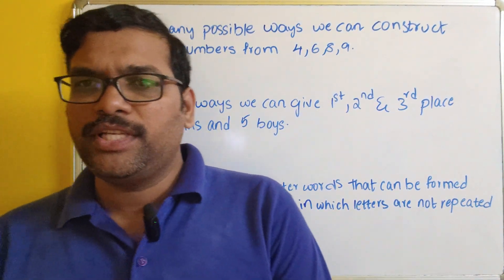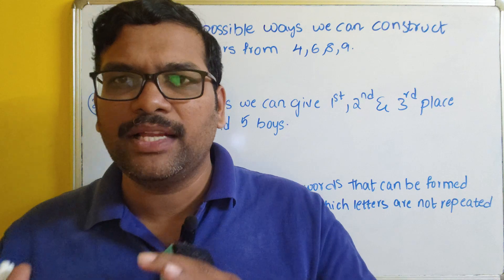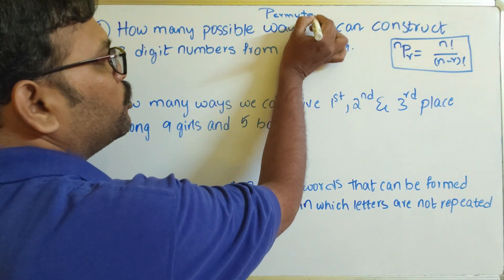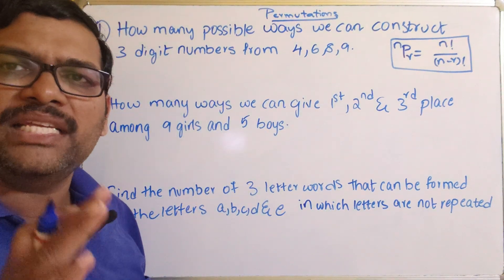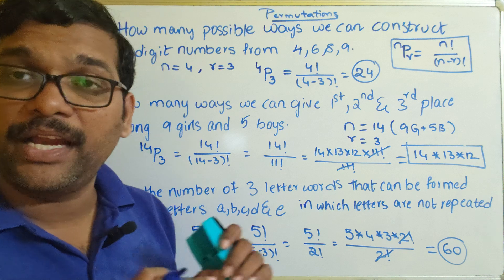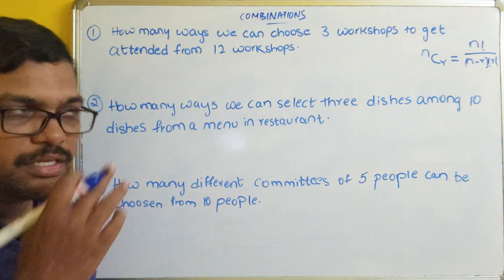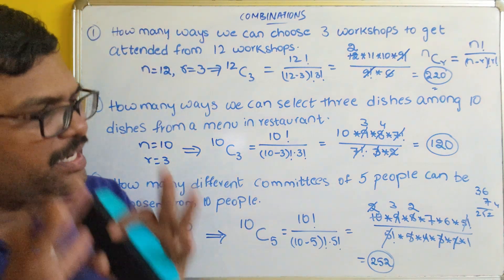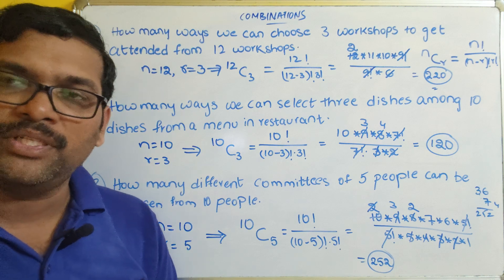Basic Problems on Permutations & Combinations || Combinatorics || DMS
1. One to One
2. Onto
3. Bijective
4. Many to One
5. Identity
6. Constant

Set Properties
1. Idempotence
2. Domination
3. Associative
4. Identity
5. Commutative
6. De-Morgan's Law
7. Distributive
8. Complement
9. Involution

Set Operations

1. Union
2. Intersection
3. Disjoint sets
4. Difference
5. Complement
6. Symmetric Difference

1. Finite Set
2. Infinite Set
3. Null Set
4. Singleton Set
5. Power Set
6. Subset
7. Superset
8. Universal Set
9: Cardinality